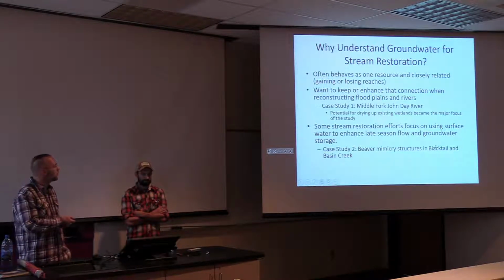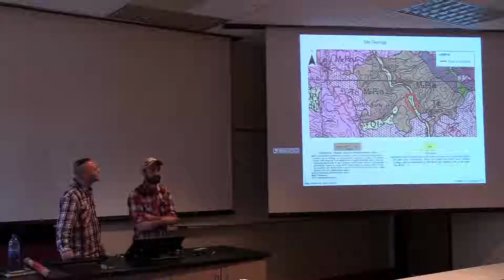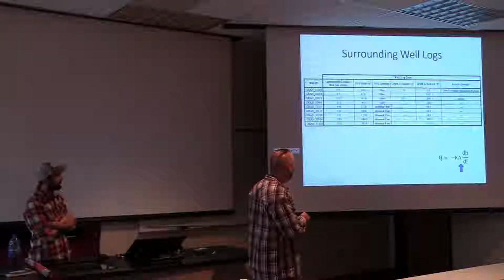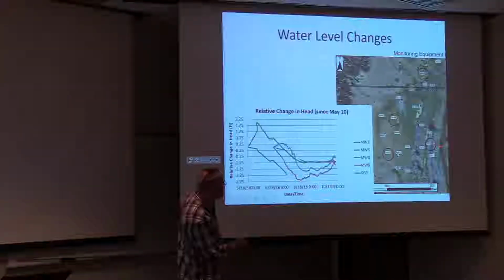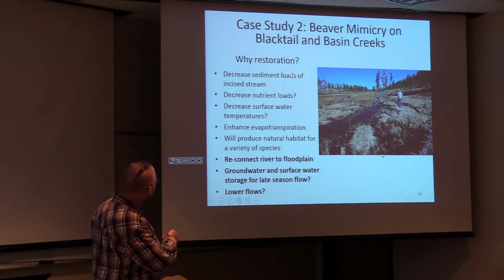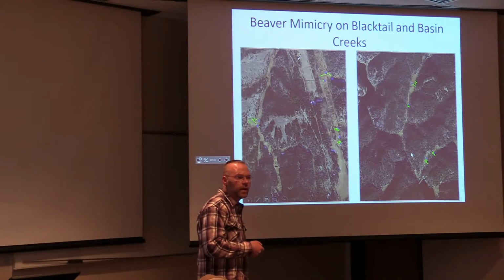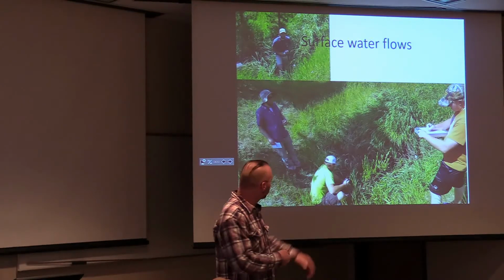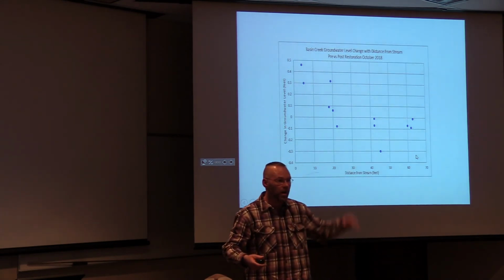Stream Restoration -Understanding Groundwater and Surface Water Interactions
Restoration Seminar delivered by Glenn Shaw, Montana Tech-Butte, at Montana Tech on Wednesday November 28, 2018